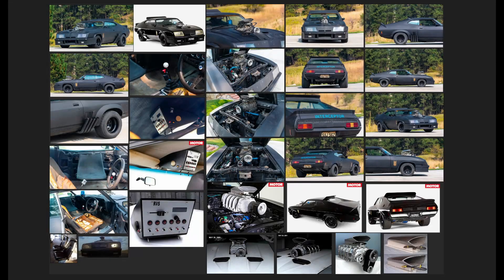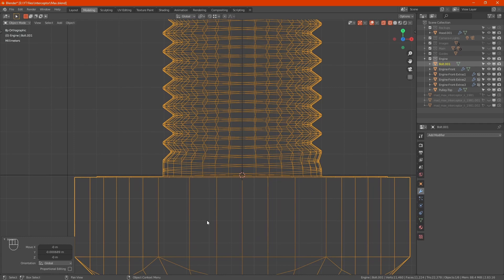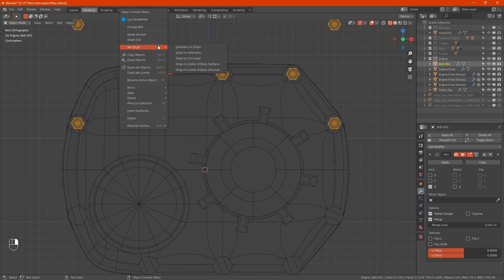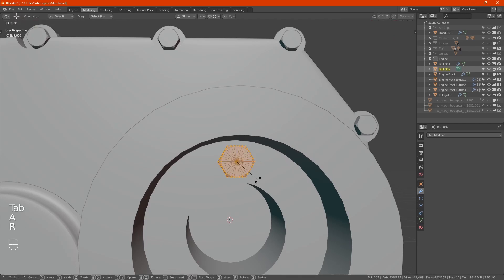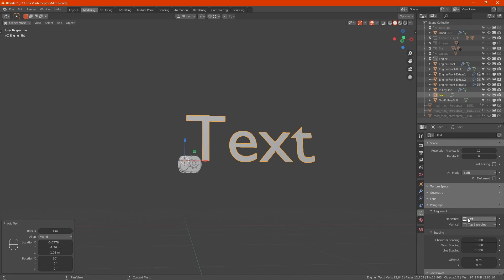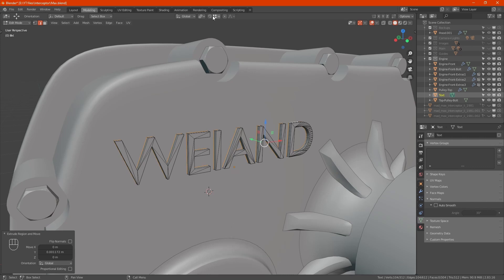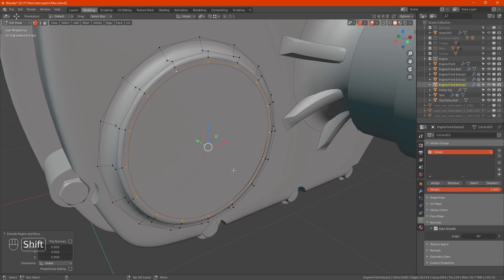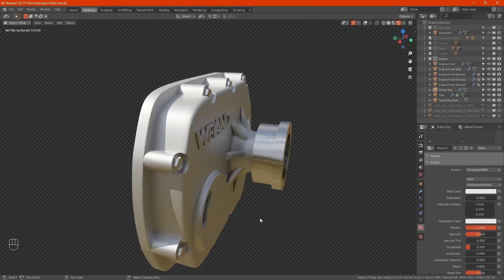Learn Blender - Interceptor - Get some Nuts!!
Here we will be adding some nuts and text to the engine for the Interceptor in Blender.

If you like what you see please consider maybe buying me a coffee or whatever, it all goes to help producing these videos.